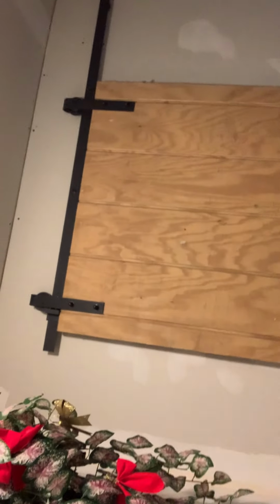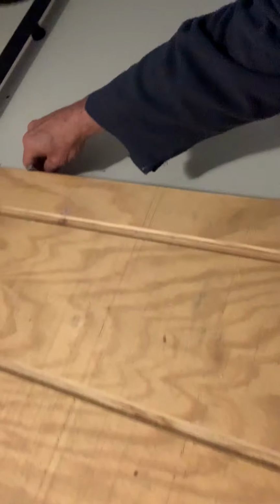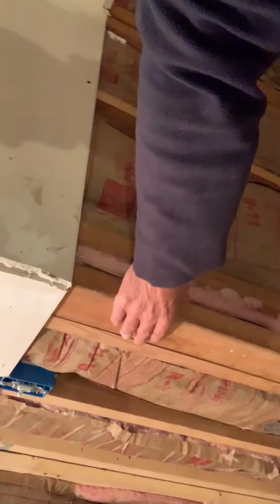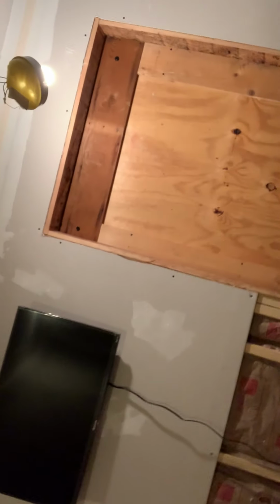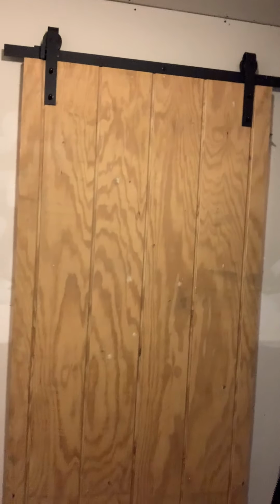Welcome to HillBilly Rail Road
Hi! Welcome to HillBilly RailRoad .[ho scale] I will be posting videos of the layout and rail fanning so i hope you all enjoy the show !